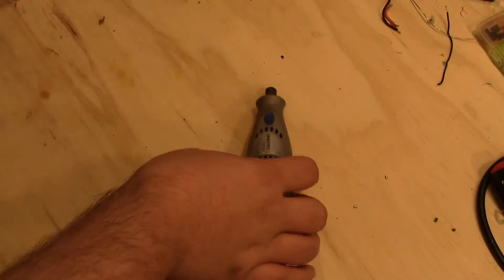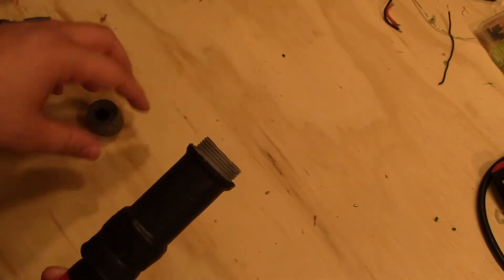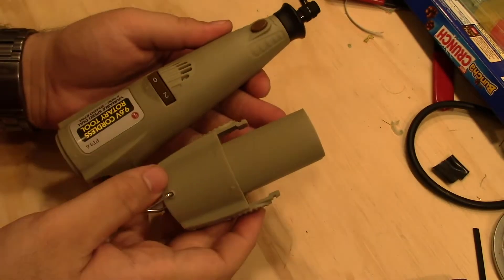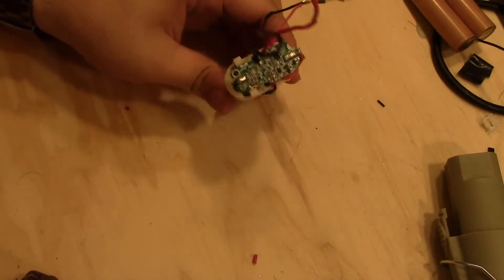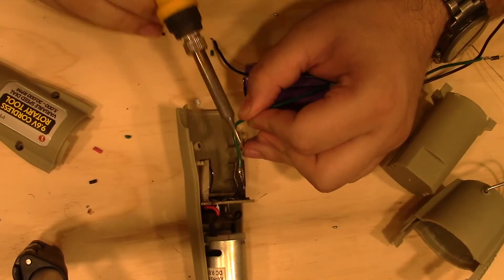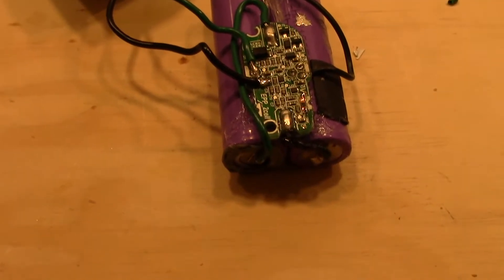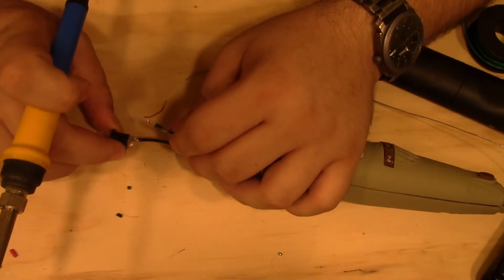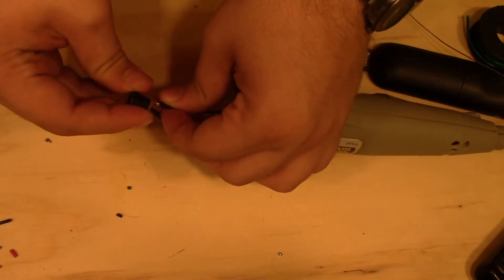Upgrading tool batteries to lithium ion batteries!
In this video I show you how easy it is to adapt new or old tools to fit lithium ion batteries. Don't buy new tools, replace the battery!